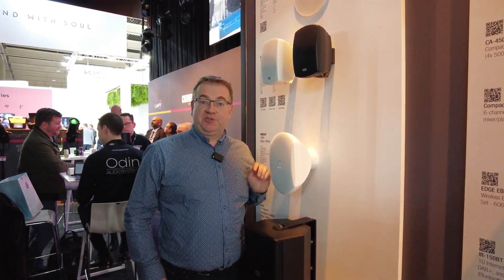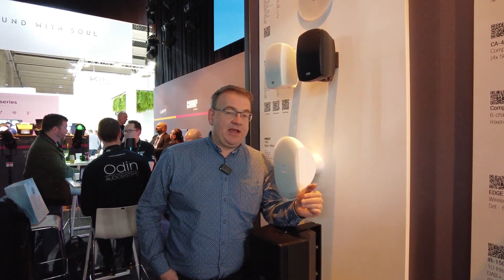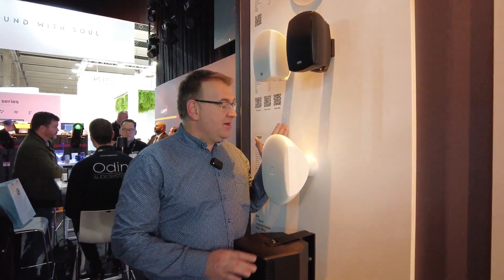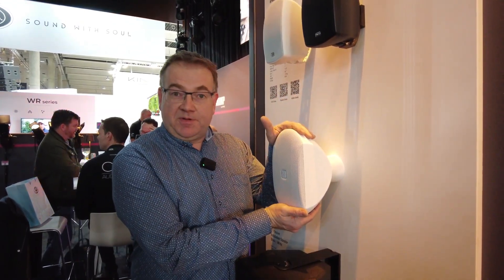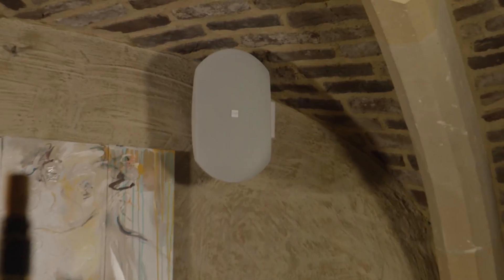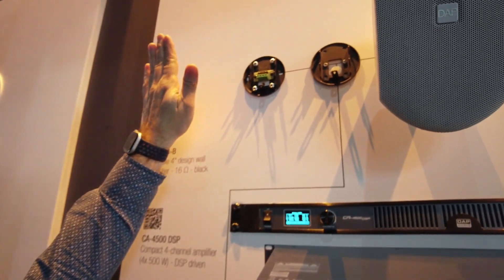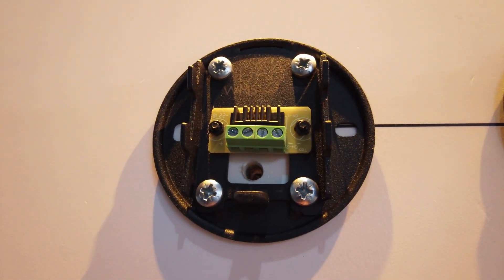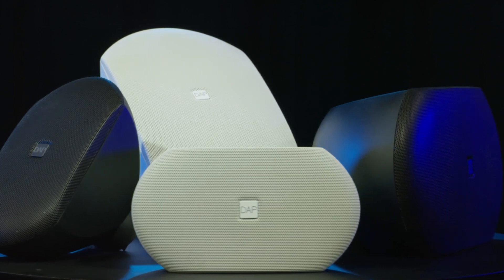DAP WMS at ISE 2023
Our DAP WMS Design Installation loudspeakers are getting a lot of attention at Integrated Systems Europe.

In this video, Product Manager Peter Buckx explains why.